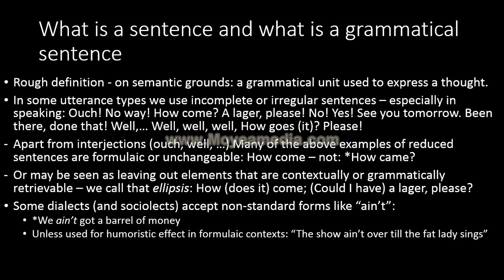Slides for David Crystal Discover Grammar ch 2 part 1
Constrative presentation looking at L1 interference and grammaticality from the perspective of Danish and German learners